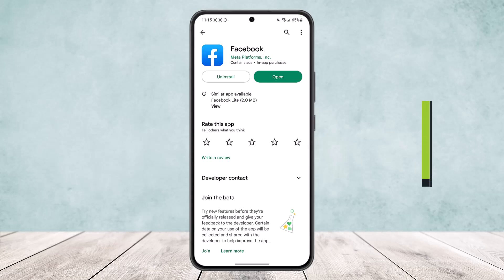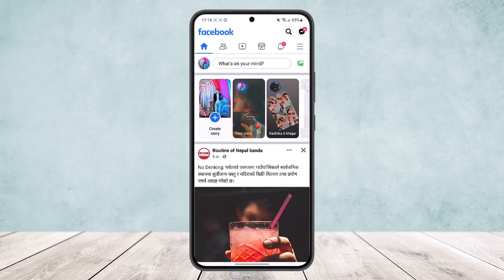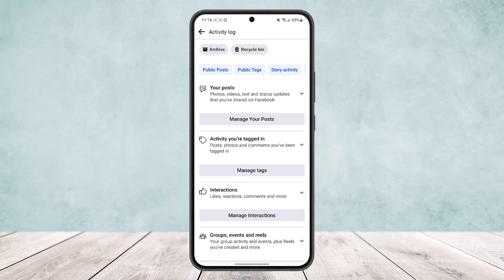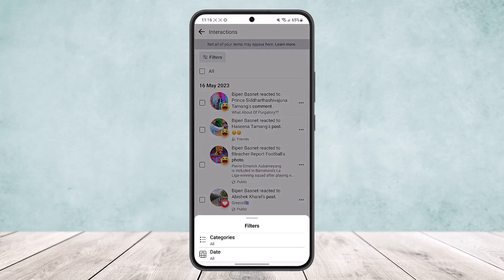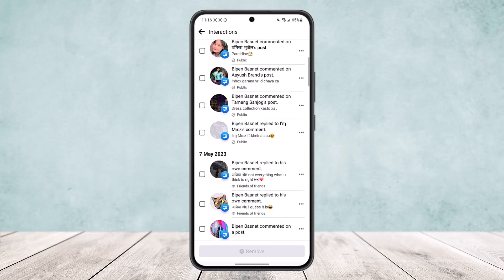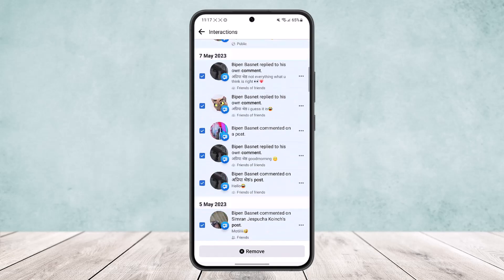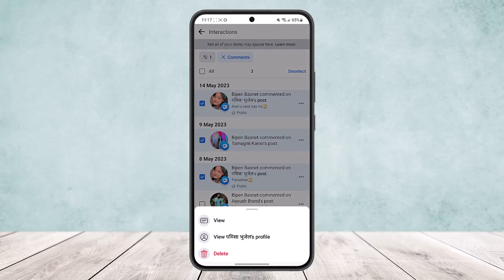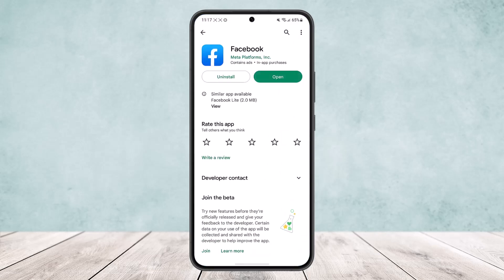How To See & Delete All Your Comments On Facebook Posts !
In this tutorial video, I will simply show you how to see delete all facebook comments. So just make sure to watch this video till the end.

~ Video Chapters:
0:00 Introduction
0:10 Find All Comments
1:07 Delete Comments
1:45 Outro